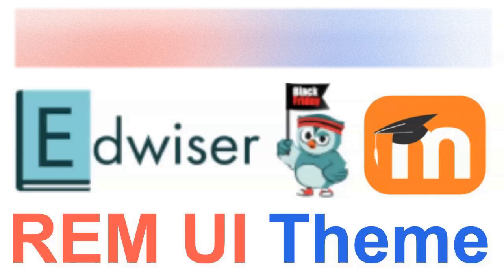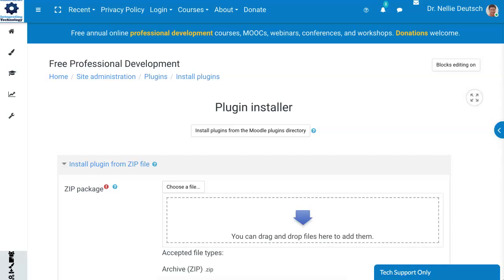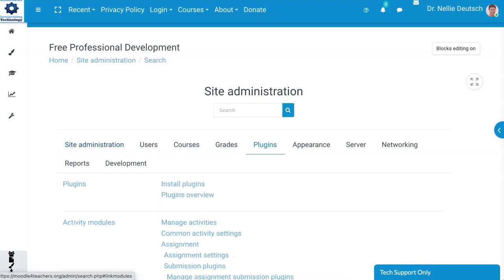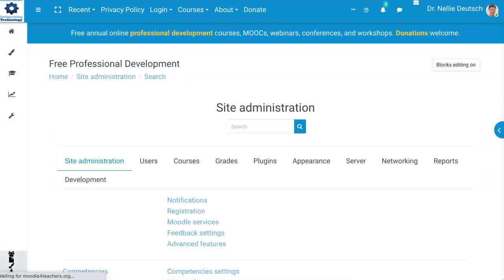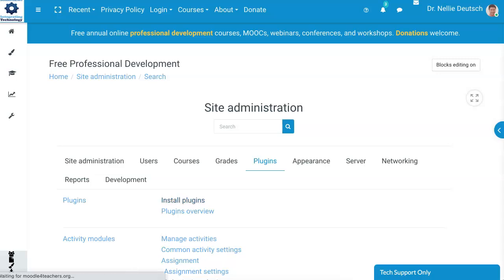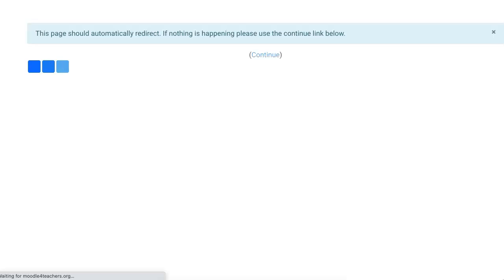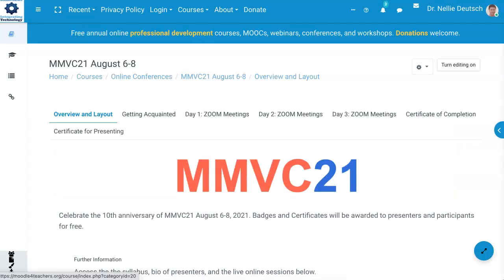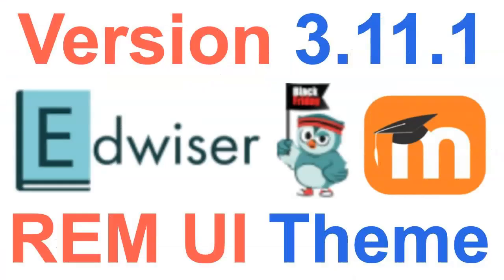How to Boost Moodle with Edwiser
This video provides a comprehensive guide on how to install and upgrade the Edwiser REM UI theme for Moodle. The presenter highlights that this theme is frequently updated to align with the latest Moodle versions and offers numerous features to enhance the learning environment, including marketing ideas and free statistics reports.

The video demonstrates the process of installing the theme plugins by dragging and dropping zipped files into the Moodle site administration. It emphasizes the ease of this method compared to choosing a file, which can be prone to memory issues. The presenter also shares insights into the Moodle community, its open-source nature, and the availability of free plugins and support from volunteers.

Key features of the updated Edwiser REM UI theme are showcased, such as the improved "add a block" functionality and the new course navigation interface. The video concludes by reiterating the benefits of using Moodle for educators to provide professional development and courses, including direct payment processing.

[00:00] Overview of the theme
[00:55] How to get the theme plugins
[01:10] How to install the plugins
[04:32] Installing additional files and plugins
[12:18] Completed plugin installation of Edweiser RemUI
[12:53] New features with RemUI
[14:00] Course Navigation on RemUI